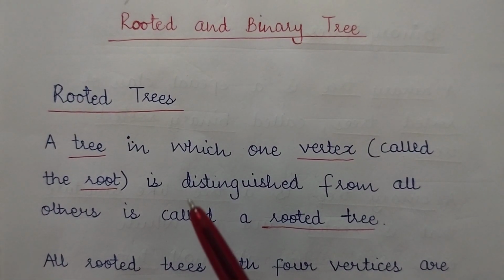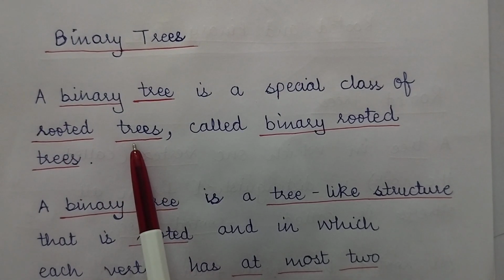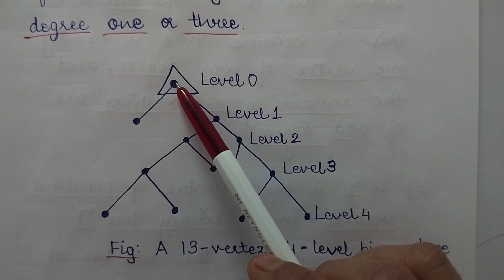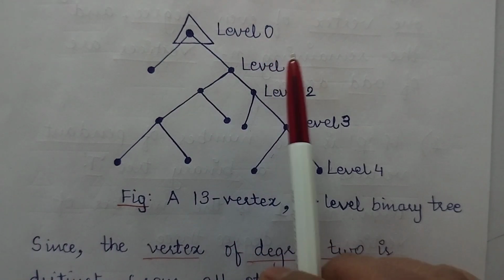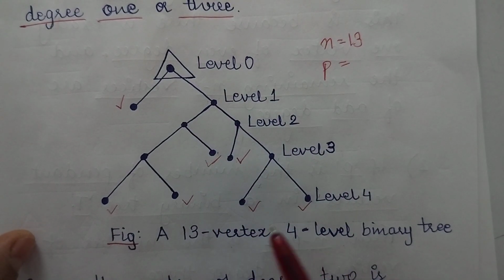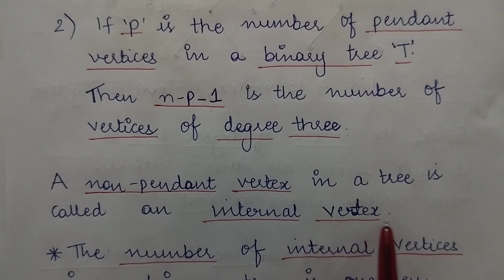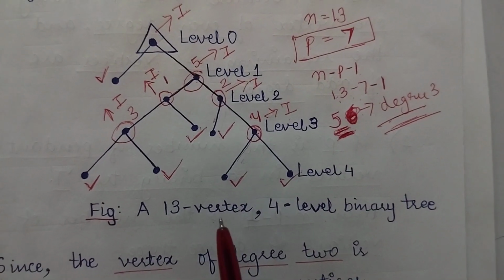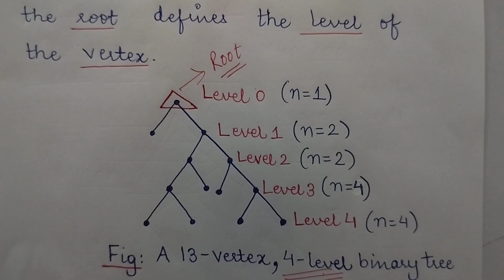Rooted Trees and Binary Trees in Graph Tree